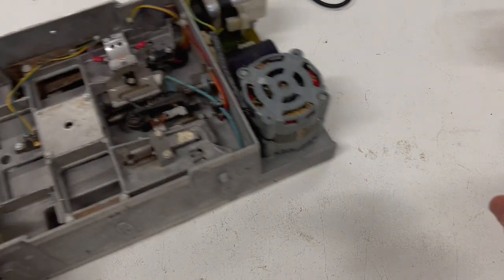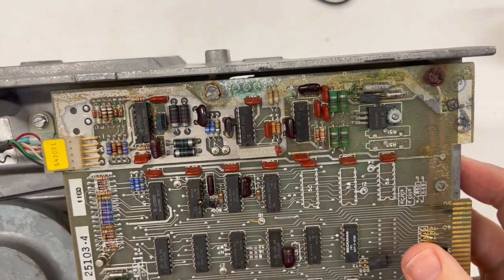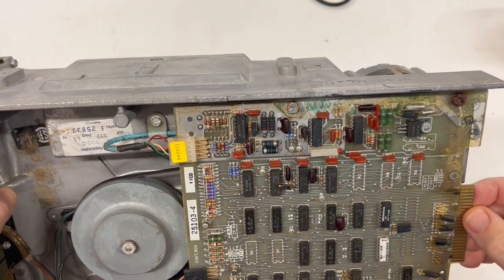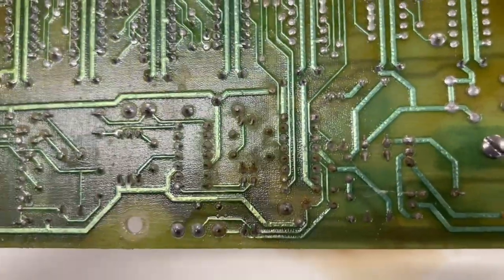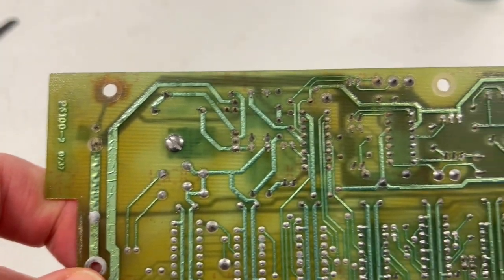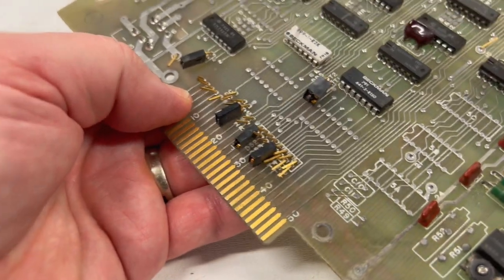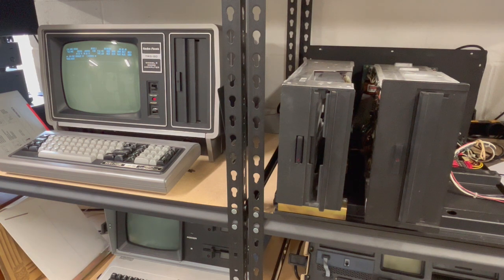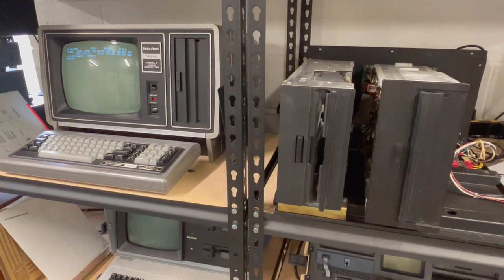Repairing an 8" Shugart Floppy Drive that's seen better days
Got a cheap Shugart drive to add to my system, and then there was a problem.